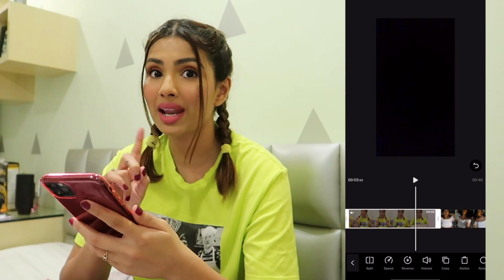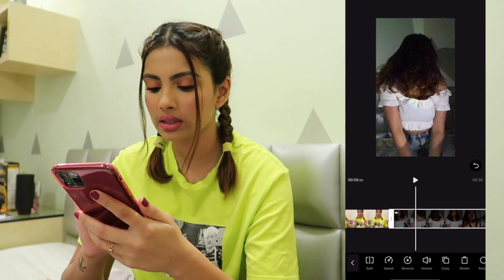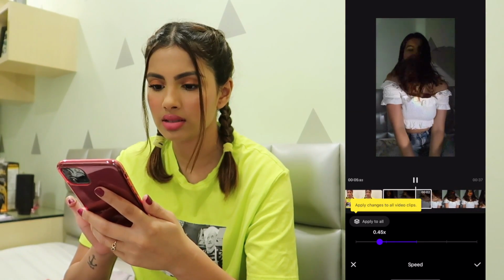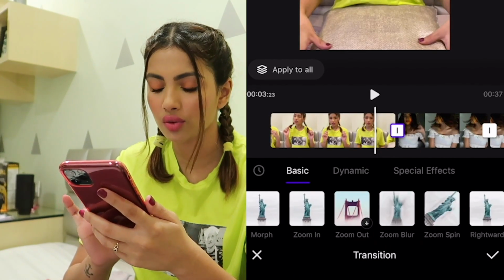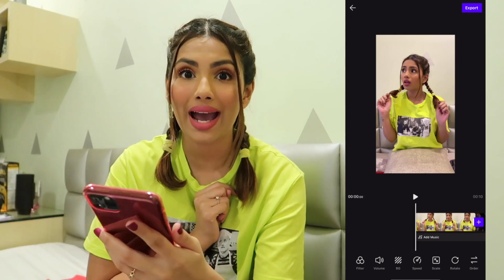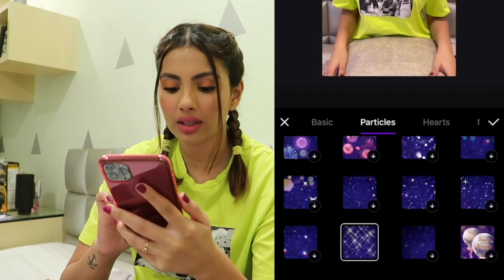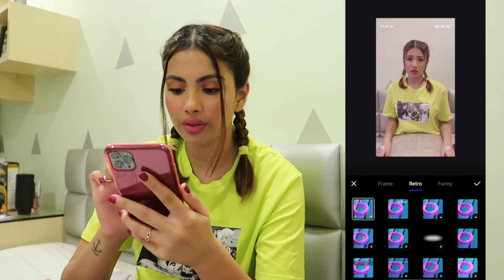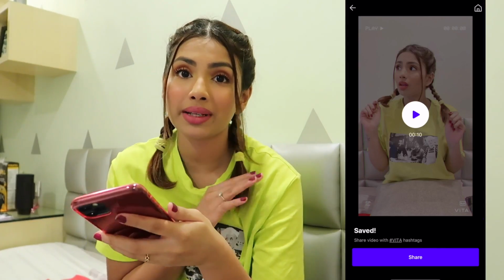[Aashna Hegde] Slowmo Tutorial (Short ver.)